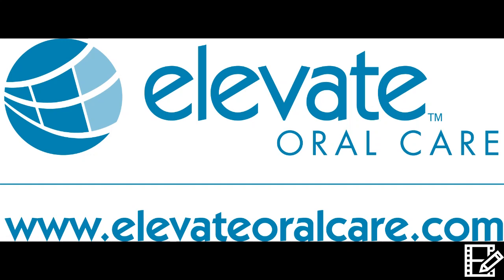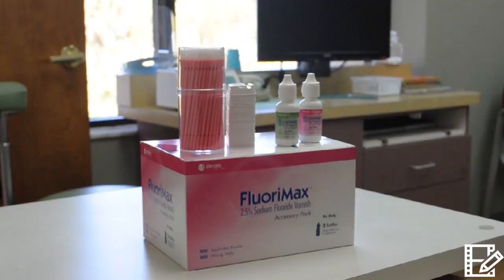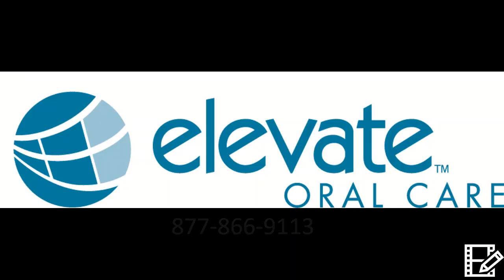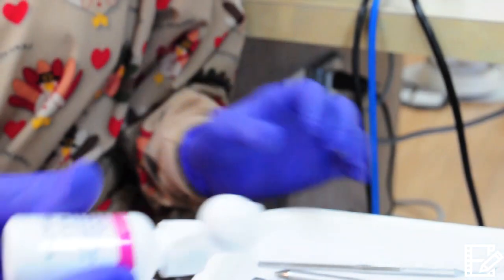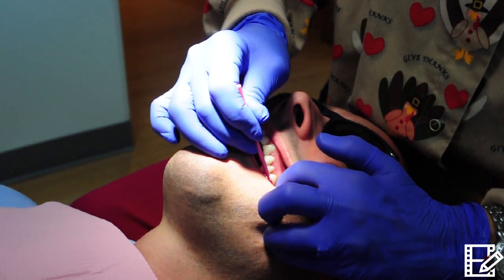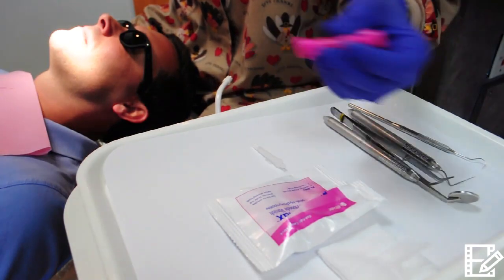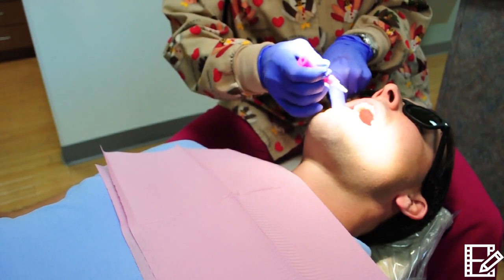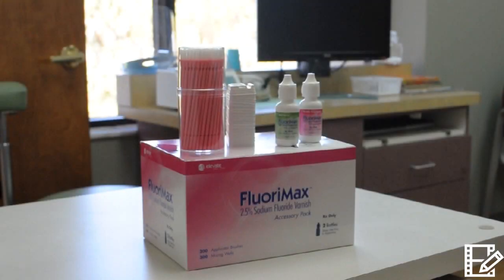FluoriMax | Oral Science : How to Use - long version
THE NEXT GENERATION VARNISH: BETTER FLUORIDE UPTAKE, USER FRIENDLY, NON-TACKY COATING, LOW COST

BENEFITS

For the dental professionals
• Most efficient varnish with superior fluoride uptake
• Colophony free, replaced by shellac
  • Dries and adheres in seconds
  • Hypoallergenic
  • More comfortable
  • Smooth: non-tacky or burning feeling
  • Tenacious
  • Thinner
• Cost-efficient: ± $0.55 (children: 2 drops) to ± $1.10 (adults: 4 drops)
  • 12ml bottle = 480 drops
• Hydroxyapatite: protects from acid attacks and keeps enamel strong
• Increased patient compliance
• No uni-dose required: dispense only the quantity needed
• Sweetened with xylitol